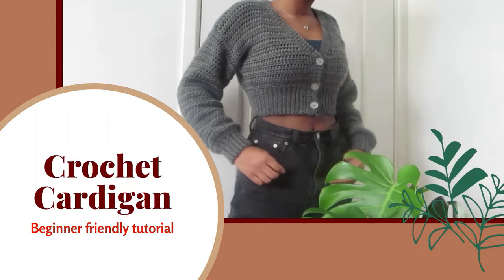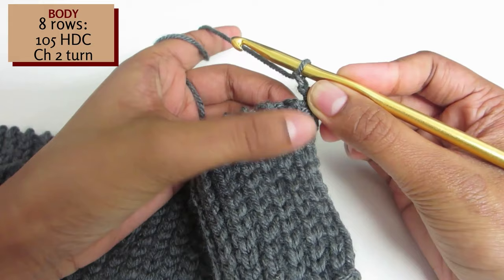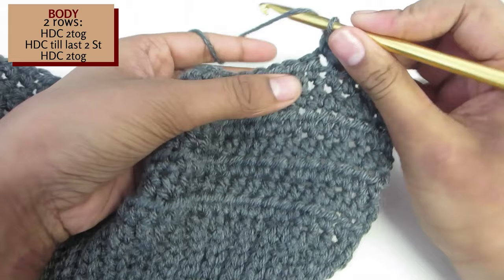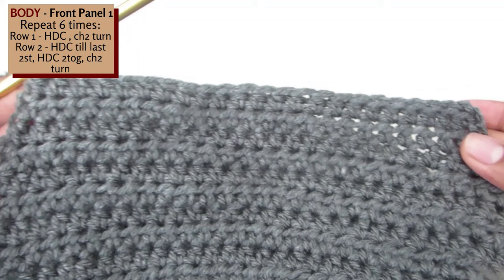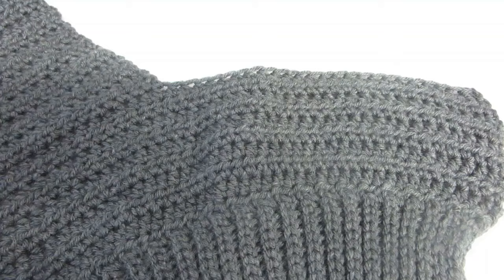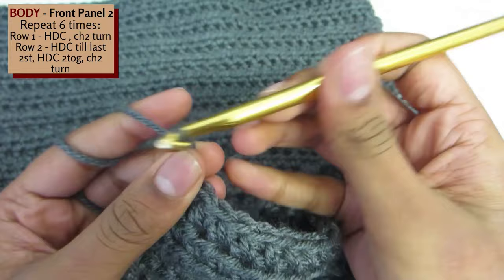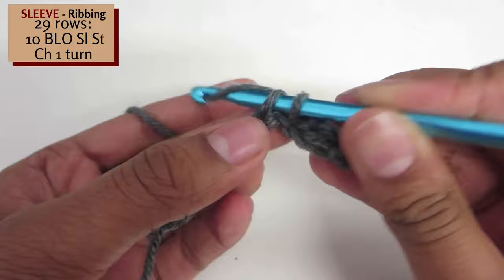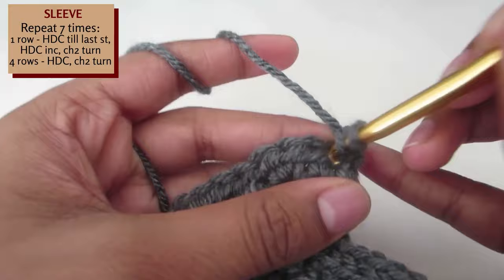SIMPLE Crochet Cardigan (Tutorial) | DIY | Cropped Crochet Cardigan | Crochet Sweater Tutorial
Equipment
Aran Yarn (4—Medium (Worsted, Afghan, Aran) Worsted weight yarn)
5mm Crochet Hook
6mm Crochet Hook
Darning Needle
3 Buttons
Scissors

I used around 500 grams (600-700 meters) but this might vary for you, it will depend on the type of yarn your using and your crochet tension

Timestamps
0:00 Intro
0:06 Ribbing
6:30 Front panel 1
9:38 Back panel
11:51 Front panel 2
15:45 Sleeves
23:58 Neckline
28:05 Like and Subscribe